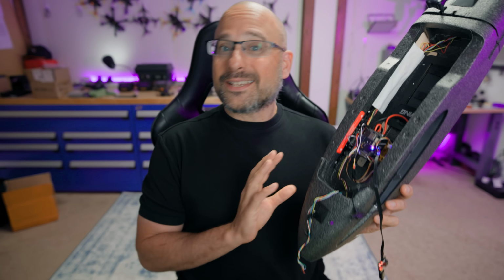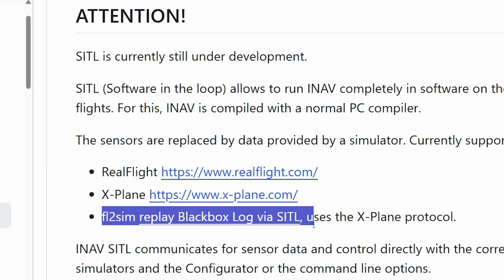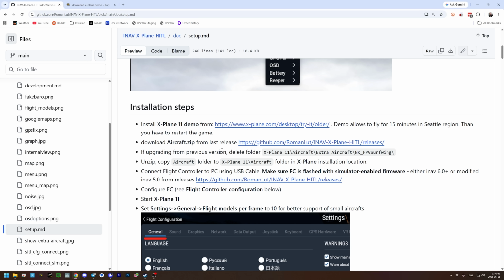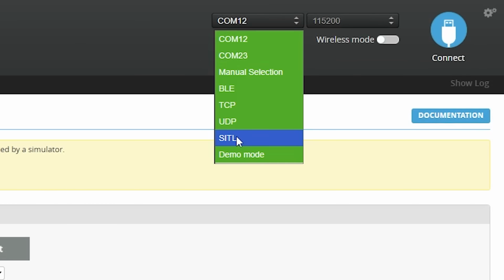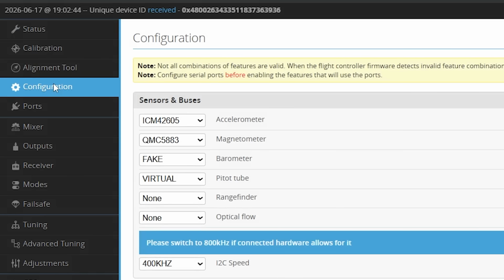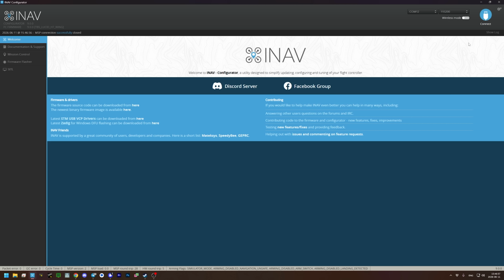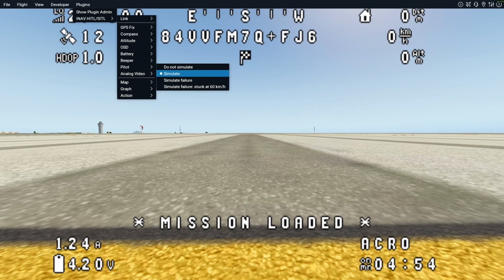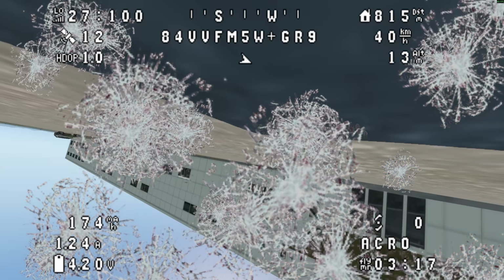Fly iNav ANYWHERE in the world! Legally!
0:00 - Run iNav ... in a flight sim?
1:25 - We're using XPlane 11

3:20 - It works on iNav 6.x or newer
3:39 - XPlane setup

5:03 - Hardware requirements
5:36 - HITL vs SITL
6:48 - Setup iNav Mixer
7:47 - Setup iNav Sensors
8:58 - iNav GPS Setup
9:21 - iNav Receiver and Modes setup
9:49 - Disconnect from iNav
10:15 - XPlane Settings
10:34 - Start a New Flight
10:48 - HITL Plugin Setup
12:10 - LET'S FLY IT!
13:59 - Conclusion